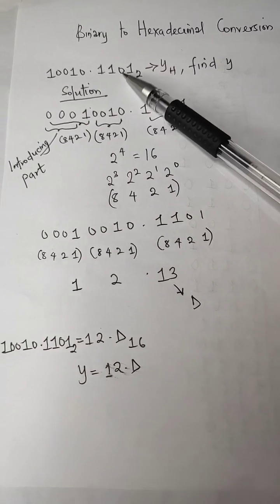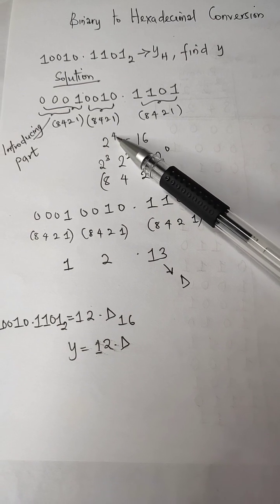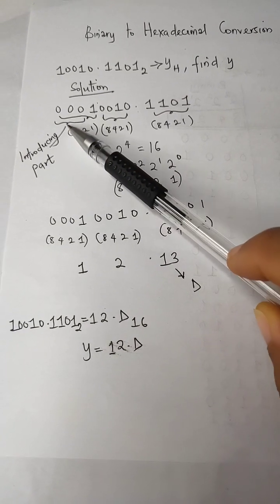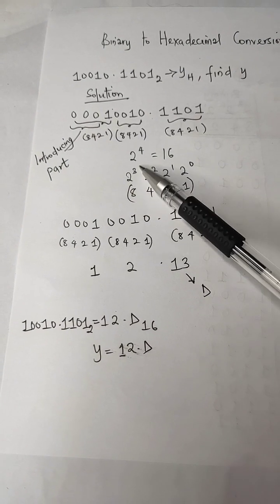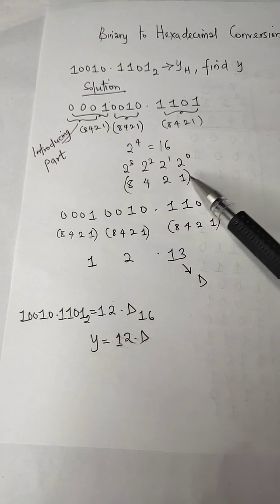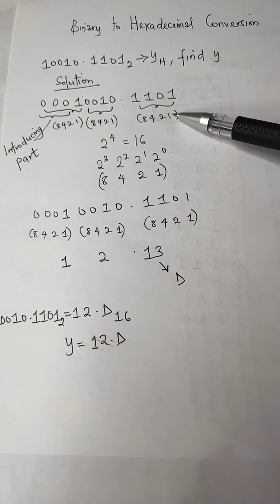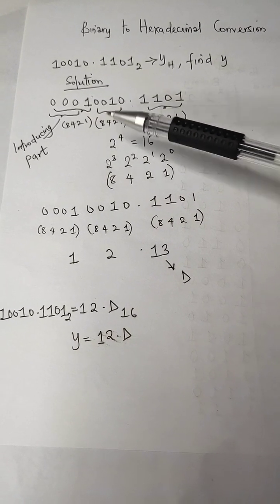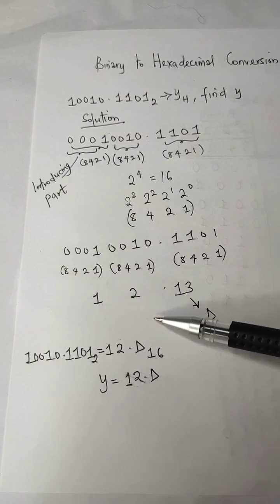Fastest tricks in converting Binary to Hexadecimal | Watch, Like, Share and subscribe